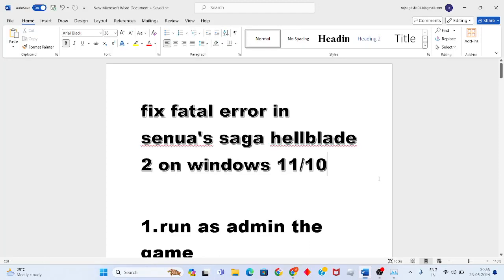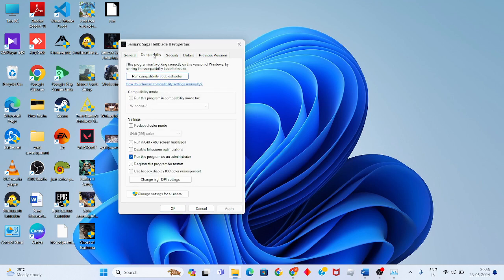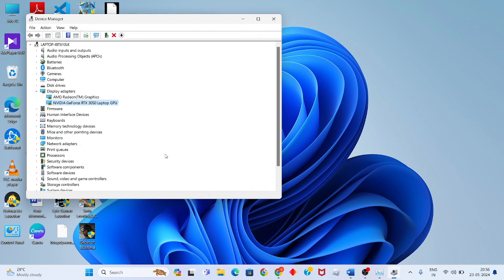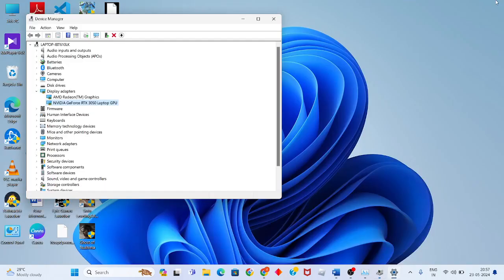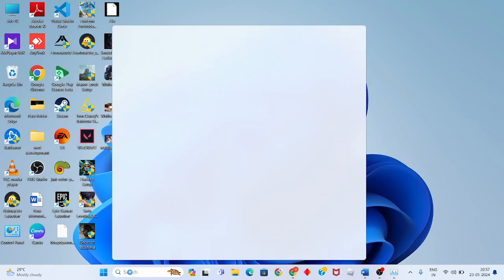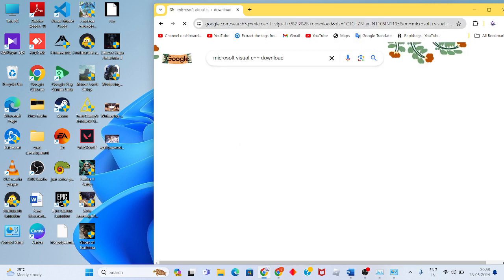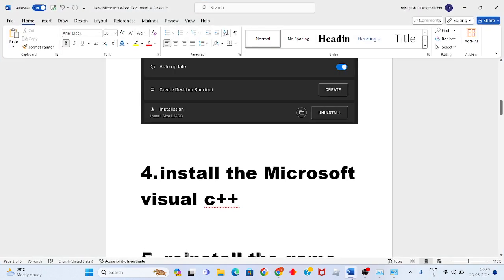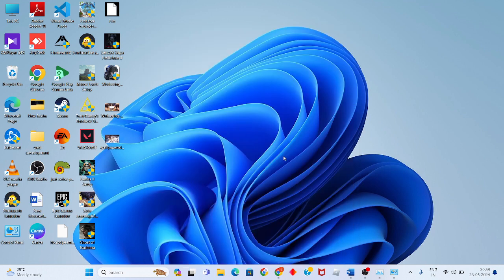fix fatal error in senua's saga hellblade 2 on windows 11/10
In this video i'm showing and making you for fix fatal error in senua's saga hellblade 2 on windows 11/10. If it doesn't work, restart your game and try again. Also make sure the issue isn't on the end of your network service provider.

00:00 introduction
00:22  run as admin the game
00:42 update the graphics driver
01:48 verify the game file
02:12 install the Microsoft visual c++
03:44 reinstall the game

What are the system requirements for Senua's sacrifice 2?
1.Requires a 64-bit processor and operating system.
2.OS: Windows 10/11 64 Bit.
3.Processor: Intel i7-10700K | AMD Ryzen 5 5600X.
4.Memory: 16 GB RAM.
5.Graphics: Nvidia RTX 3080 | AMD RX 6800 XT | Intel Arc A770.
6.Storage: 70 GB available space.
7.Additional Notes: SSD Required.